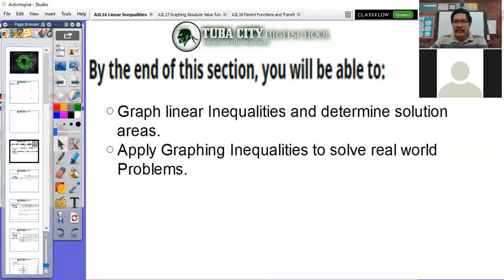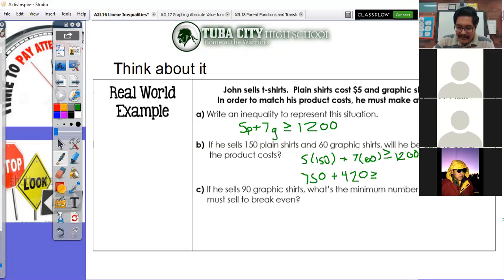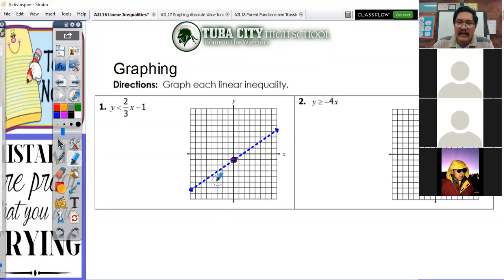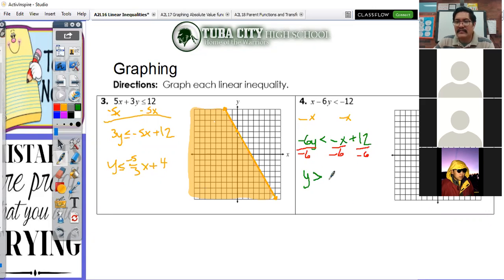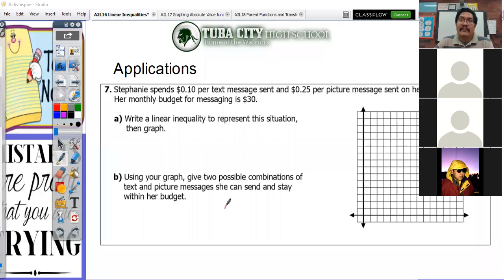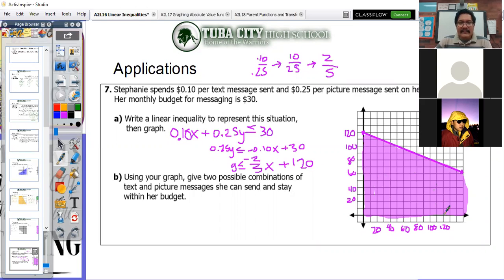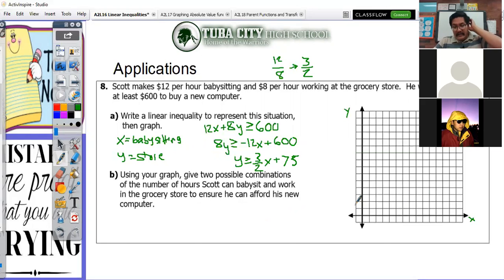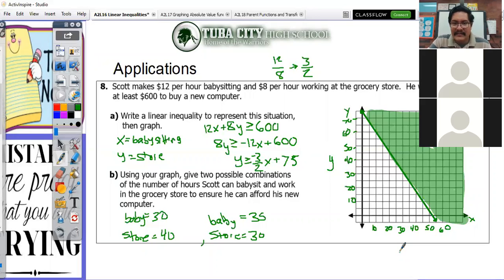10 5 2020 Systems of Linear Inequalities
The Quarter is ending, make sure you are ready for that, turn in assignments, start wrapping things up.